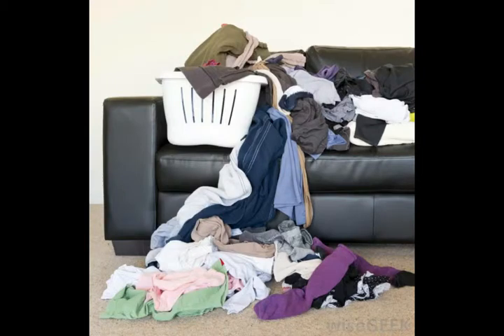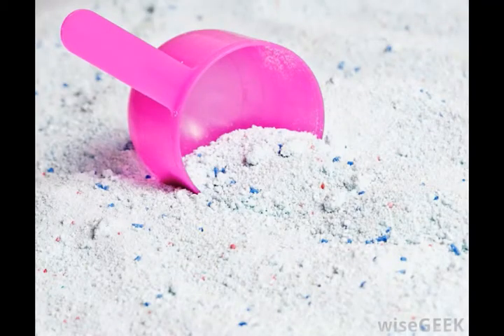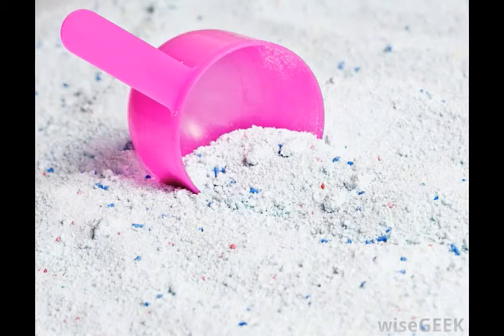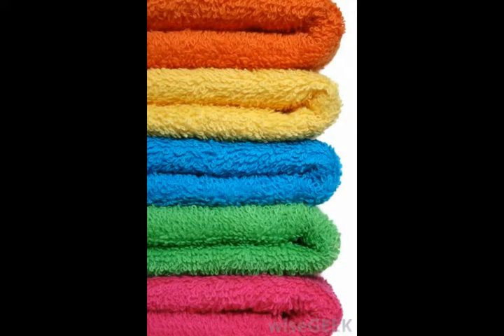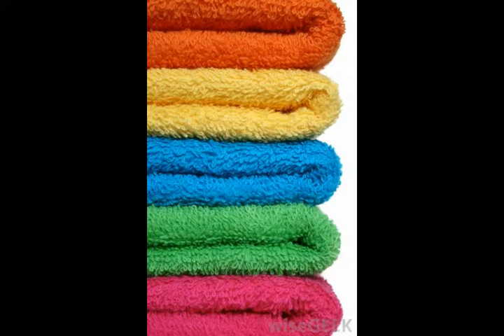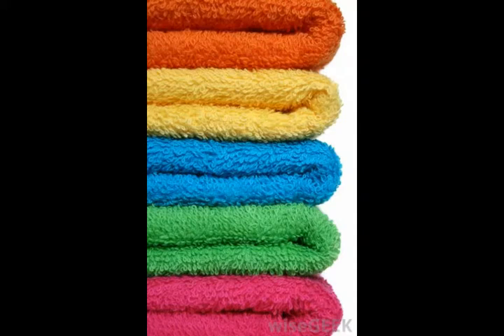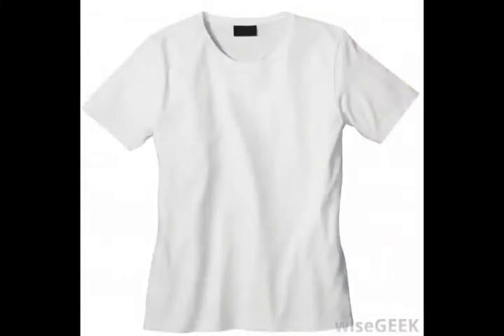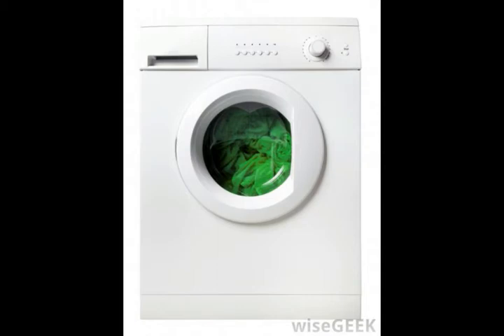Why Should I Separate Laundry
what clothes do you wash in cold water,
is it better to wash white clothes in hot water,
do you wash white clothes on hot or cold,